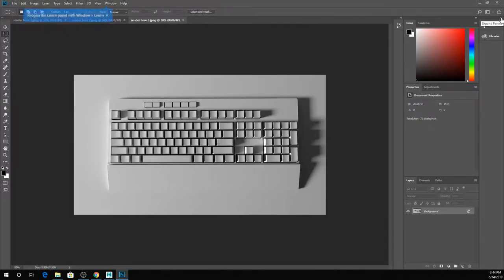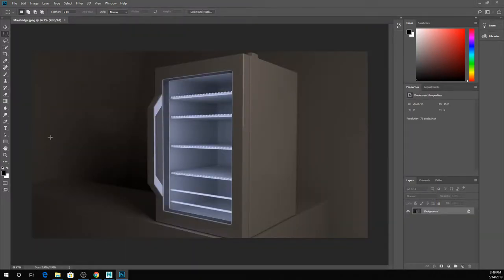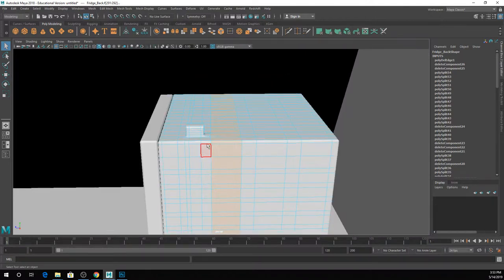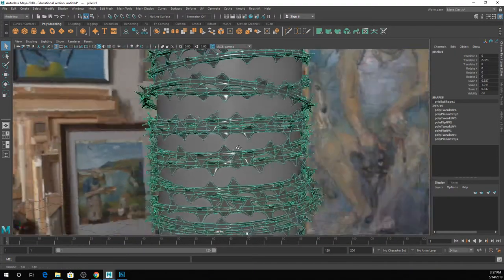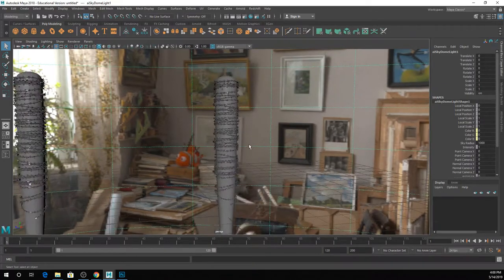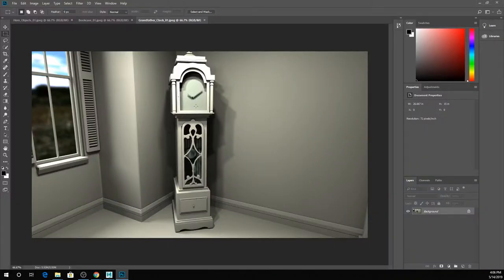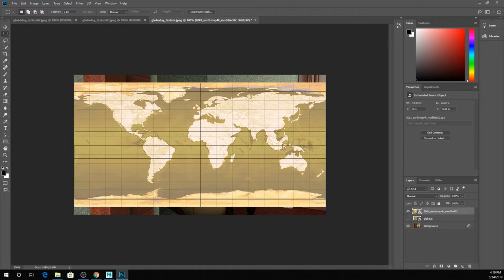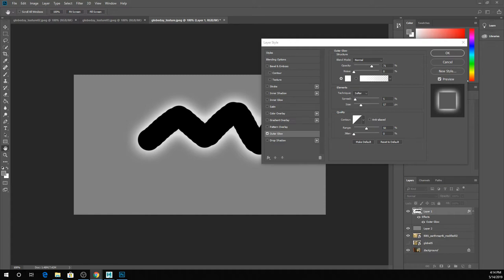CGI2_Week7_003_Crit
Checkout the mash intro videos for better ways to make barbed wire.